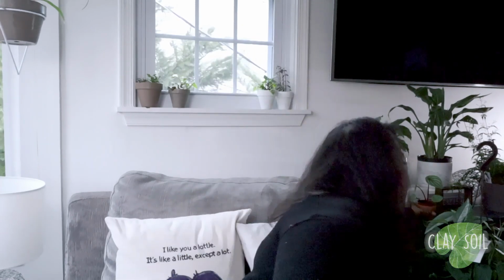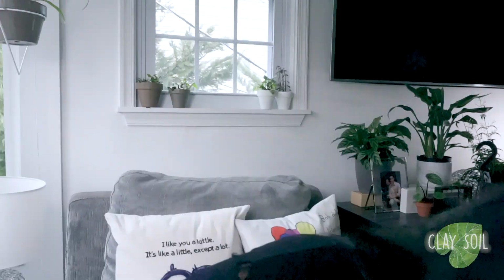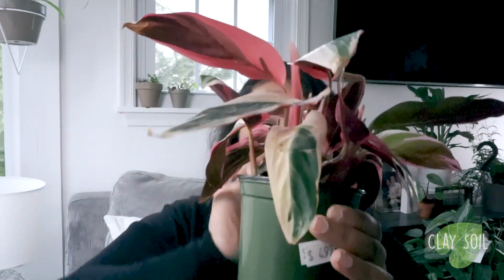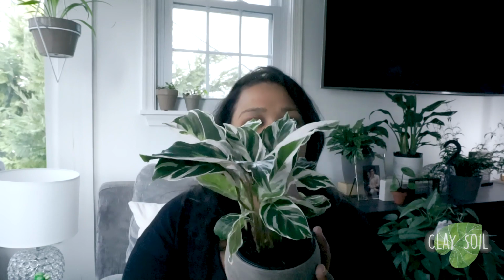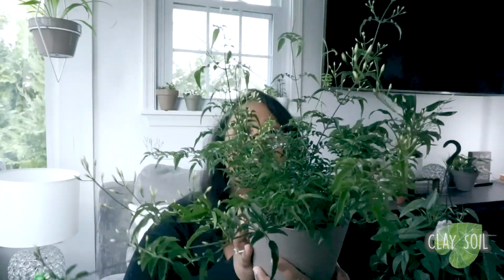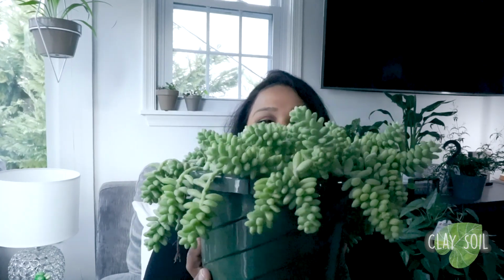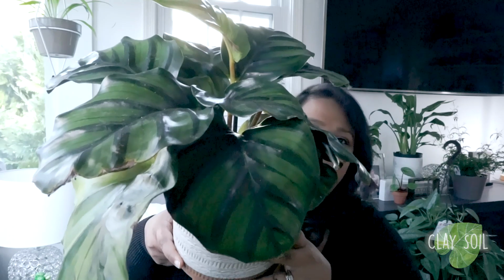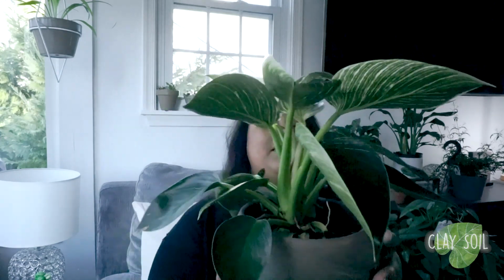🌿CHEAP RARE HOUSE PLANT HAUL🌿 | Philodendron Birkin | Calathea Fasciata | Burros Tail | Clay Soil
Watch me show you all the new goodies that I have gotten my hands on recently! Some of these plants are rare and some were just plain dirt cheap!

Much Love - Purny
Clay Soil

** PEST CONTROL **
- Mosquito Bits
- HARRIS Diatomaceous Earth Food Grade
- Bonide Neem Oil Concentrate
- Espoma Organic Insect Soap

** Plant Fertilizer **
- Espoma Plant Tone
- Espoma BioTone Starter Plus Fertilizer
- Espoma Organic Indoor Plant Food
- Espoma Organic Cactus Plant Food

** Grow Lights **
- Miracle LED Daylight White Full Spectrum Indoor Plant Growing Light Bulb
- Vintage Industrial Desk Lamp (Without Bulb)
- LED Grow Light for Potted Plants, Dual Head Desk Clamp Lamp

- Sony Alpha a6000 Mirrorless Digital Camera 24.3MP SLR Camera with 3.0-Inch LCD (Black) w/16-50mm Power Zoom Lens
- Neewer F100 7-inch 4k 1280x800 IPS Screen Camera Field Monitor with 1 Mini HDMI Cable for BMPCC,AV Cable for FPV, 16:10 or 4:3 Adjustable Display Ratio for DSLR and Camcorder(Battery NOT Included)
- Neewer Ring Light Kit:18"/48cm Outer 55W 5500K Dimmable LED Ring Light, Light Stand, Carrying Bag for Camera,Smartphone,YouTube,Self-Portrait Shooting